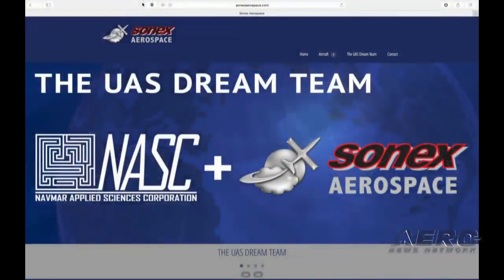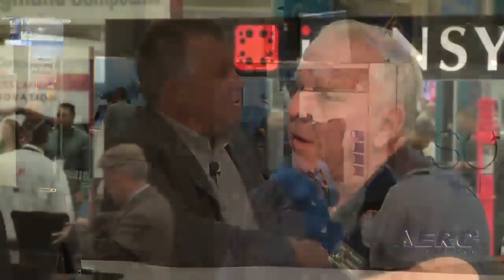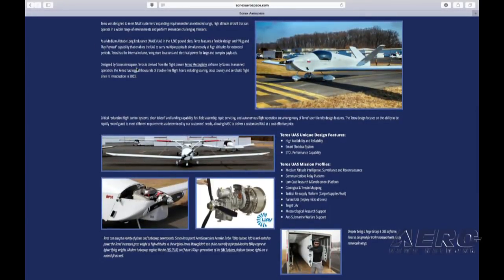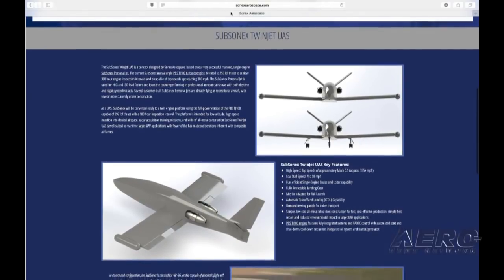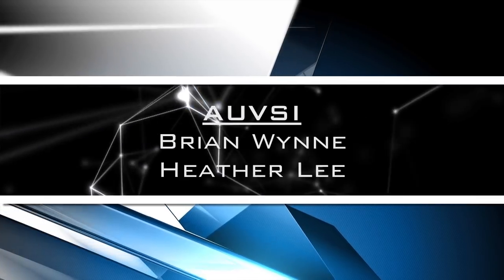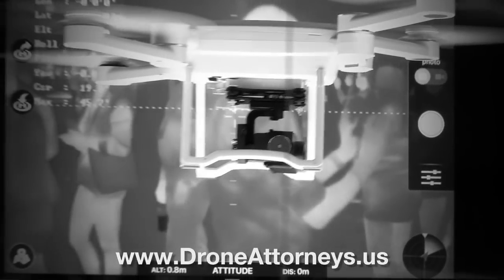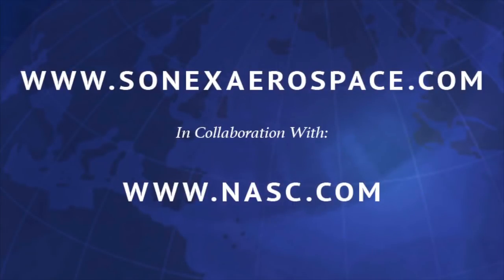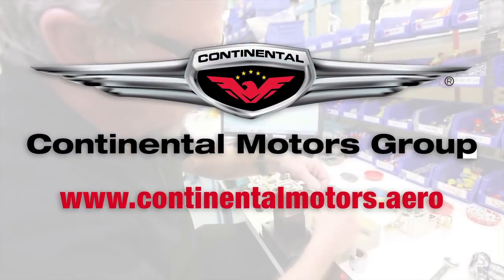In-Depth at XPONENTIAL 2017 - Sonex Aircraft’s John Monnett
FMI:

AUVSI and Aero-News Featured Live Webcasts for XPONENTIAL 2017

The World's Greatest Gathering Of 'All Things Unmanned' Received Expert Live Coverage!

AUVSI and ANN are proud to have completed their first multi-hour LIVE interview program series on Day Two and Three of XPONENTIAL 2017, as seen May 8-11 in Dallas, TX. The broadcast was conducted, shared, and viewed as a live webcast and is now archived for future viewing and use by members of the Unmanned technology community.

This year's XPO-LIVE series featured it all... extensive interviews with AUVSI's Brian Wynne and the FAA's Earl Lawrence as well as pivotal players from throughout the Unmanned community. New platforms, new missions, new technology, you name it, we covered it.

Adding that to the XPONENTIAL Innovation Preview completed just before the show meant that the AUVSI/ANN partnership created dozens of exciting programs that over insights into the future of ALL Things Unmanned... and we're hardly done with that. Future episodes of our weekly Airborne-Unmanned news programs will be built on the expertise and visionary announcements revealed at XPO17... with even more extensive coverage planned for the rest of 2017 and beyond.